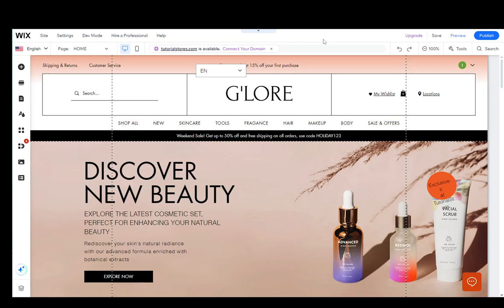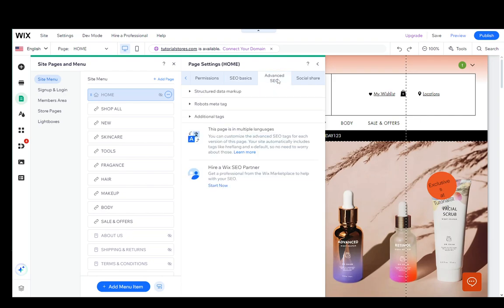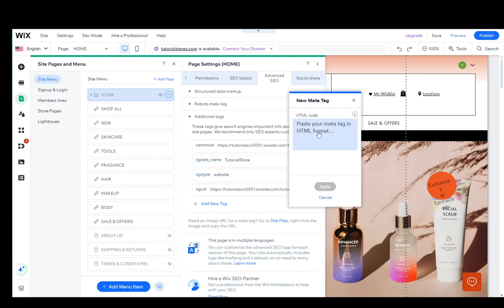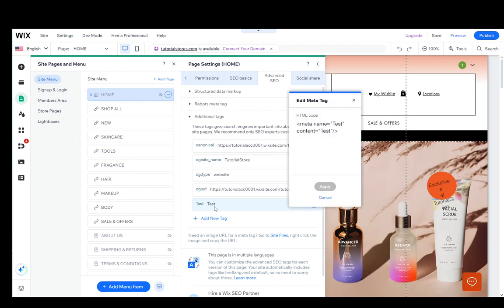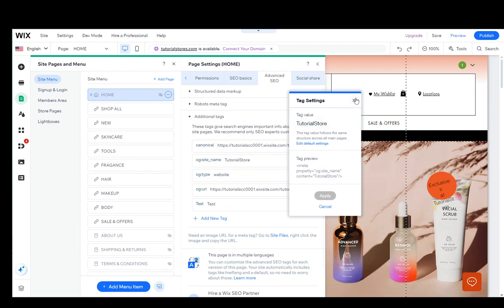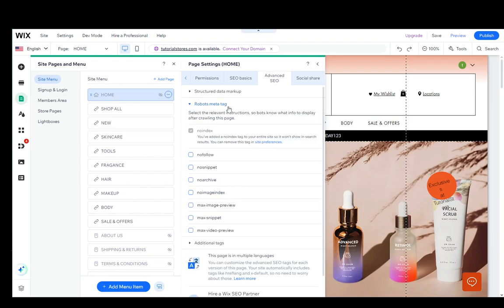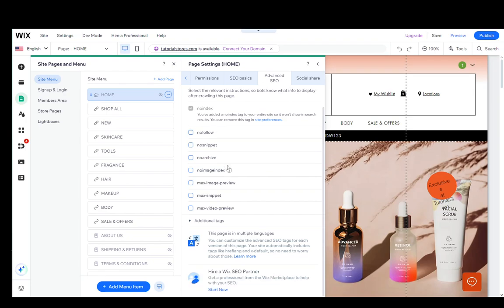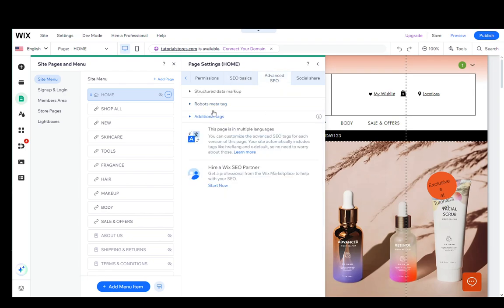How To Add Meta Tag In Wix Website Tutorial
Today we talk about add meta tag in wix website,how to add custom meta tags in wix,search engine optimization,wix seo tutorial,how to add meta tags to wix site pages